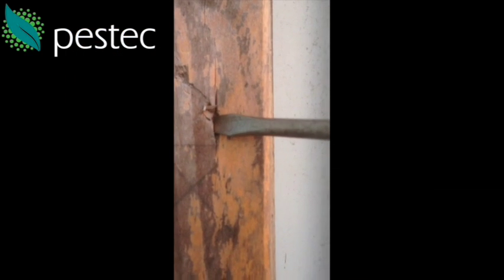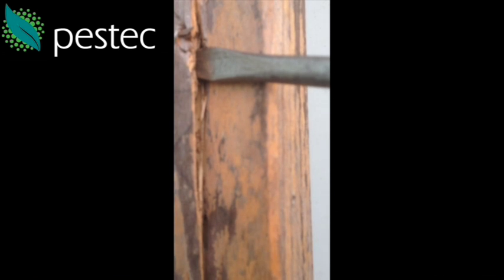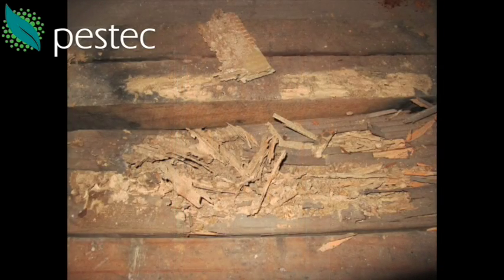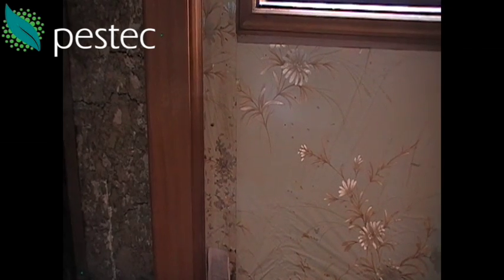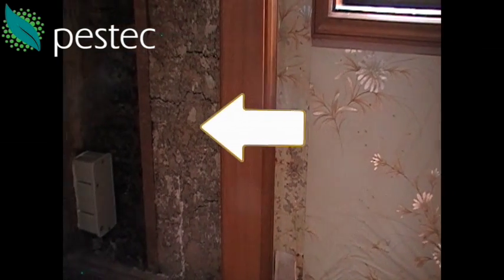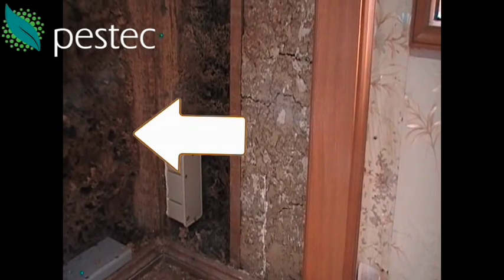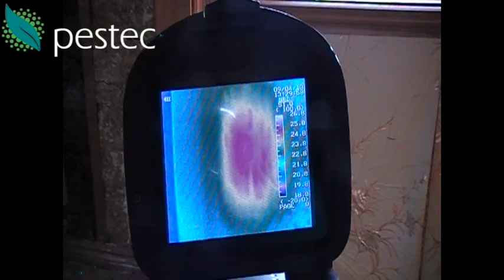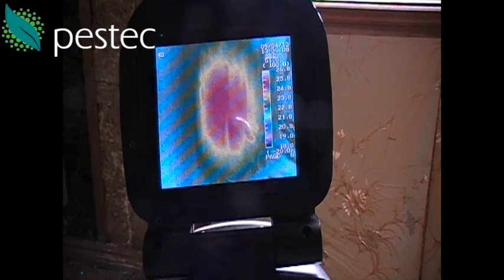How do I tell if termites are attacking my house?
The average person does not have enough experience with insects or the damage that they cause to be able to positively identify if termites are attacking their home. Their are many different species of termite and different castes within any colony so they can look vastly different to each other. Some cause damage to buildings and some are just grass or mulch grazers. This video is intended to give a quick working education on being able to tell if the insects that you have found are termites or the damage you have found is caused by termites. All footage of termites has been captured in Sydney Australia.